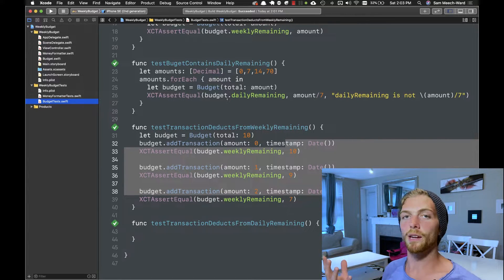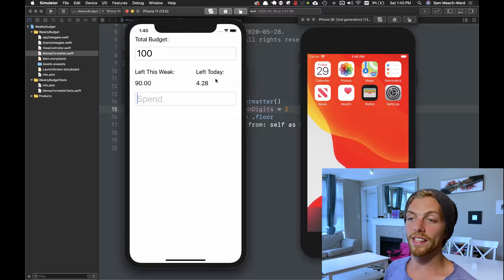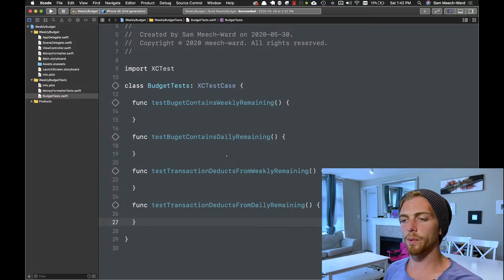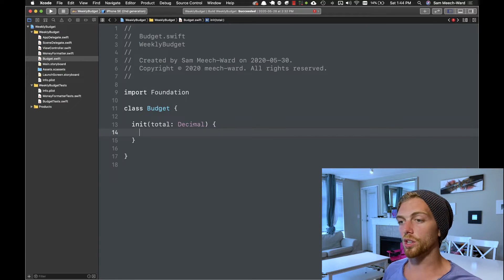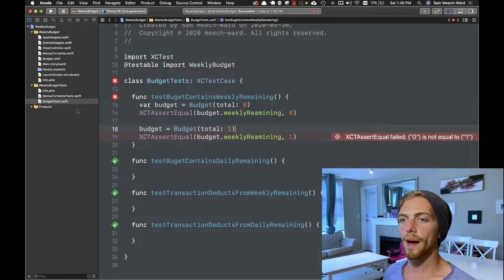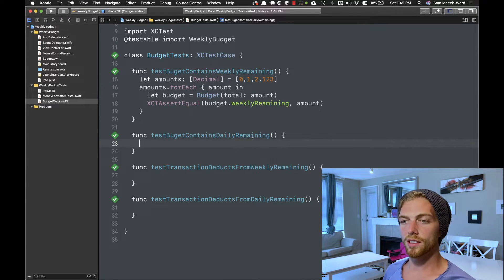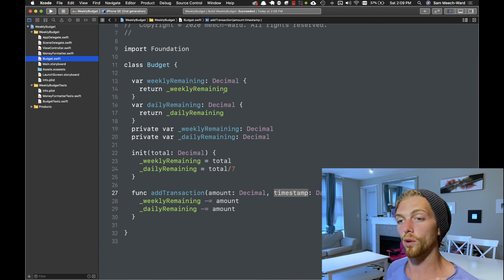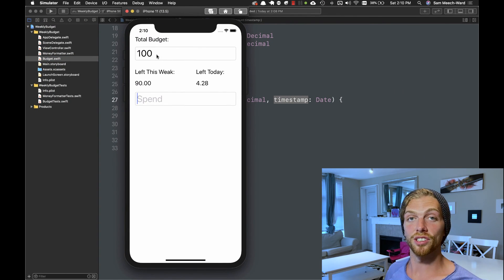TDD and Unit Testing in iOS | Part 2 Stateful Objects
Learn how to use the XCTest framework to write unit tests for stateful objects.